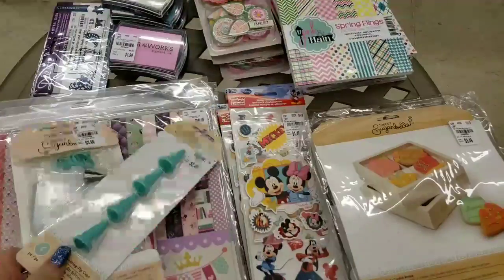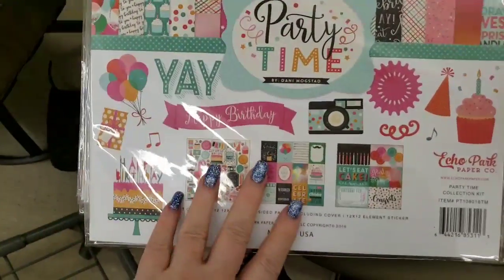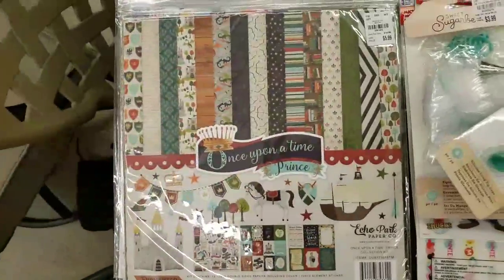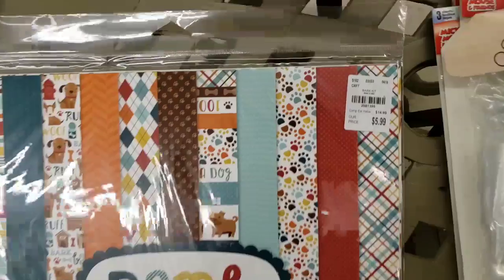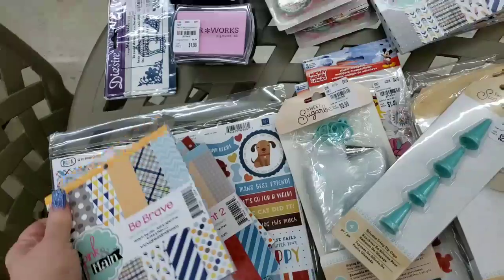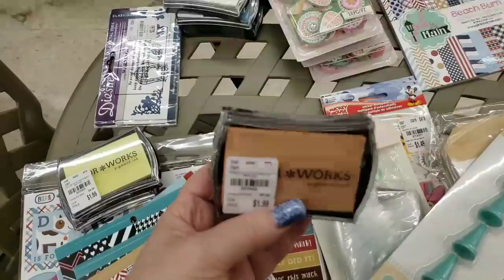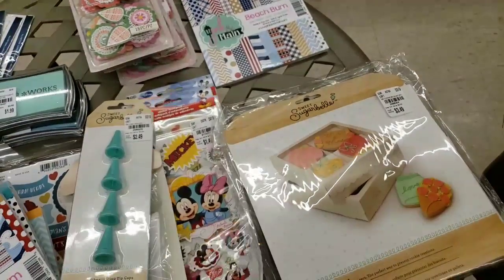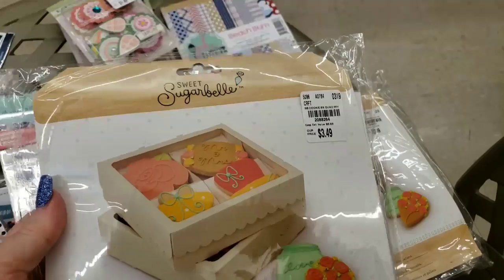💖 NEW AT TUESDAY MORNING HAUL 💖